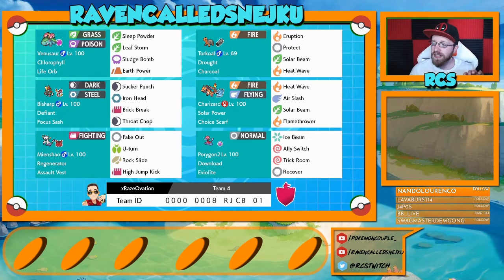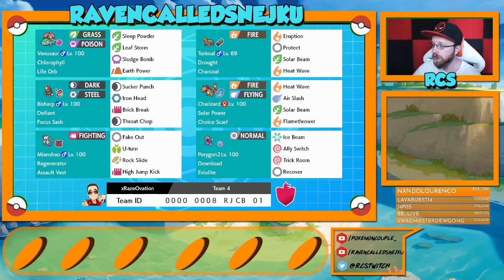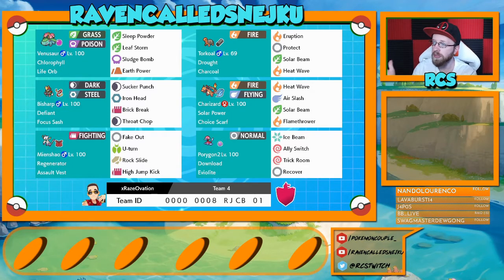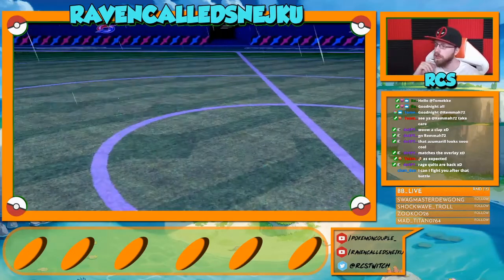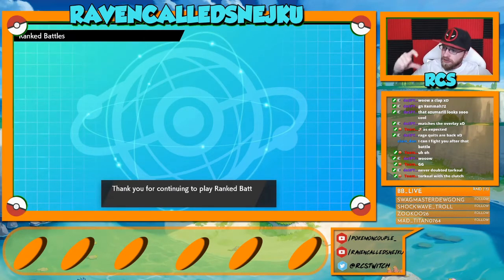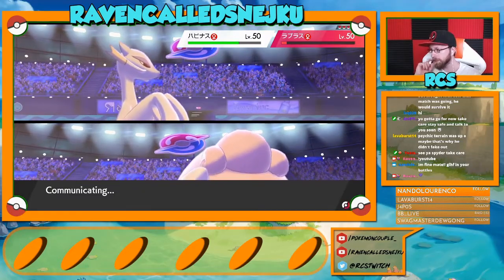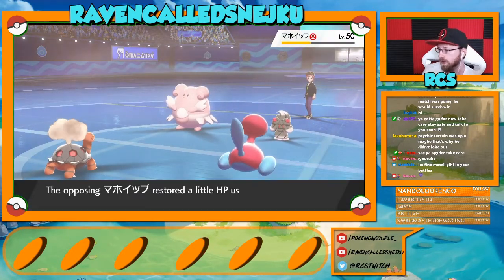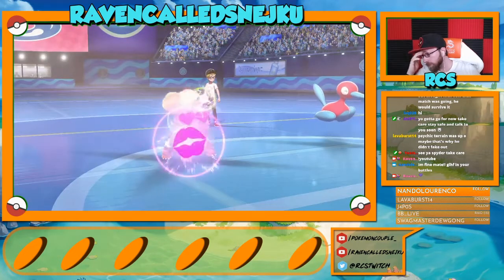Porygon2 Mienshao Rental Team!! VGC 2020 Isle of Armor Pokemon Sword and Shield Competitive Doubles